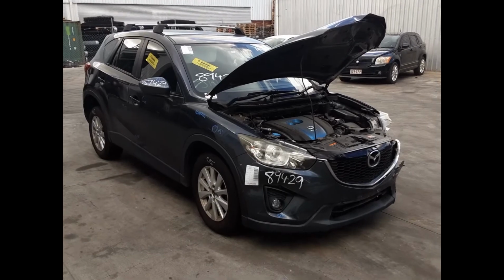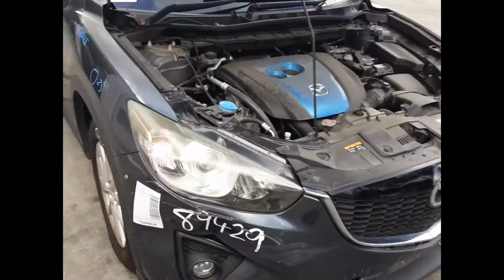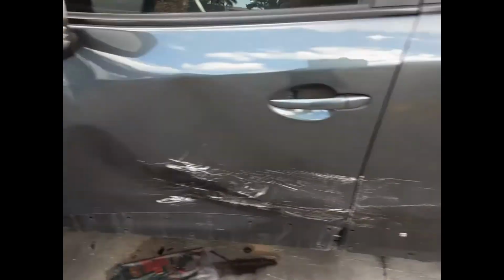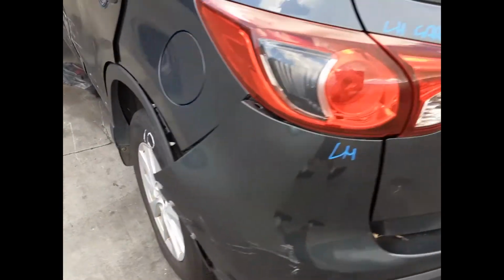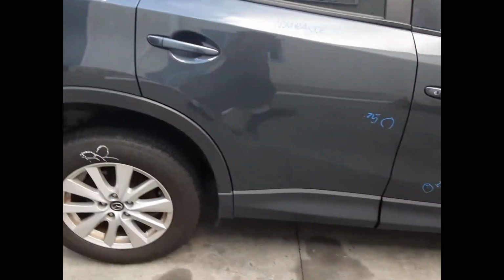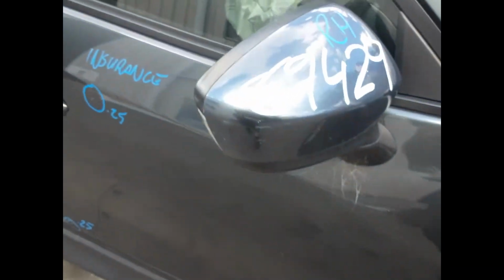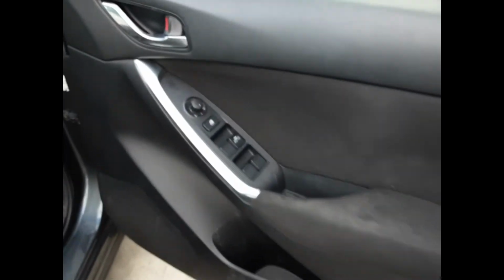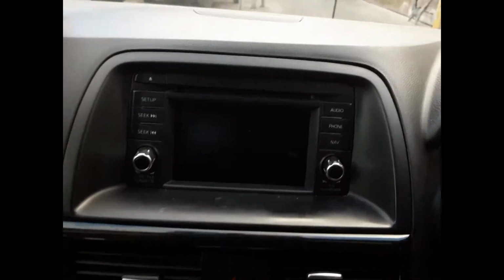Wrecking – 2012 Mazda CX5 – Automatic 4WD 4846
2012  Mazda   CX5  – Automatic  4846
2.0 Litre 4 Cylinder Petrol
Stock # 4846
All right, this is Chris from Total Parts Plus, and today we have a 2012 Mazda five max, stock reference number 4846. The shape runs from the second month, 2012, through to the 12 month, 2016. It has a PE two-litre, full-cylinder petrol engine backed by an automatic four-wheel drive transmission. PE two-litre, full-cylinder petrol engine.
We have the right-hand fog light, left power door mirror, left rear 17-inch factory alloy mag with a good tyre, left tail light, left tailgate garnish. Tailgate appears to have no damage. Right-hand tailgate garnish. Right rear 17-inch factory alloy mag with a good tyre. Right rear door has one small dent. Right front door has two small dents. Right guard has one small dent. Right front 17-inch factory alloy mag with a good tyre, and a right power door mirror.
With the driver's side door trim, power window master switch. This vehicle's fitted with a black cloth interior, black leather centre console lid, automatic-type console, manual hand break type, automatic gear shifter, climate control, heater controls, factory satnav unit, interior mirror, left sun visor, courtesy lamp, sunglasses holder type, non-sun roof type, right-hand sun visor, and the instrument cluster.

Ebay Store:  Total Parts Plus 1